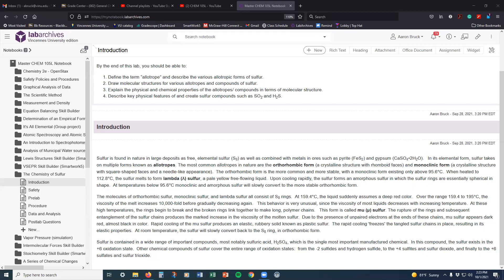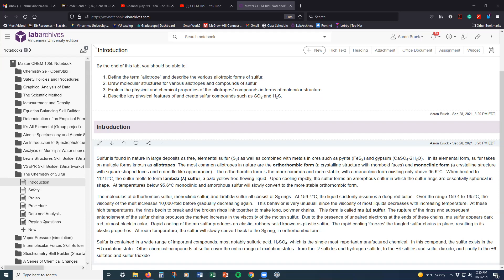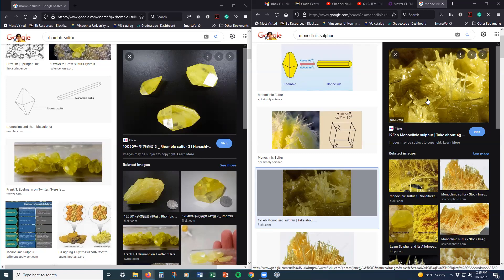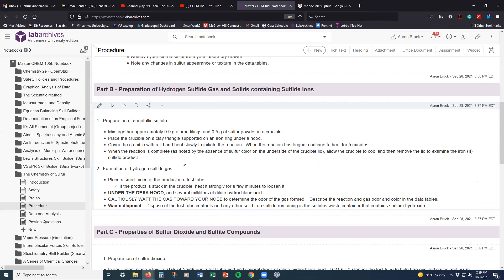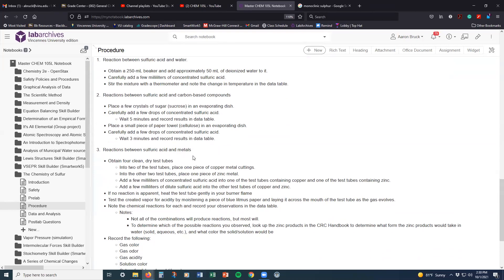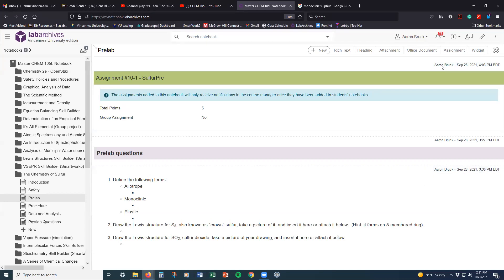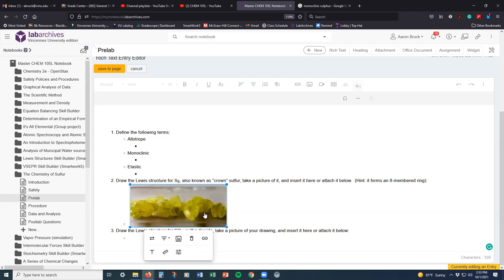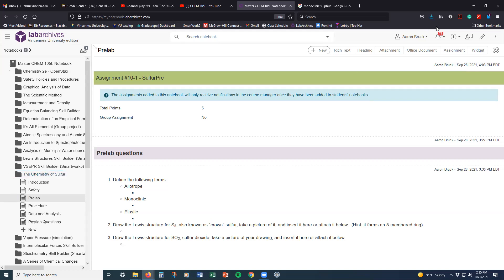Prelab video - The Chemistry of Sulfur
In this lab, we will explore the properties and reactions of sulfur.  In this video, we will preview what you will see in the lab and give you some help for completing the prelab questions.